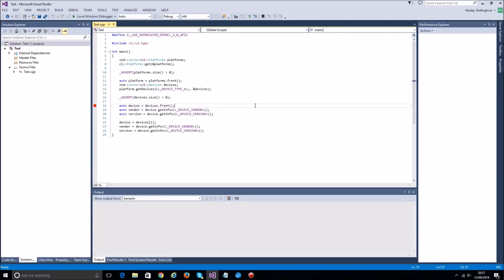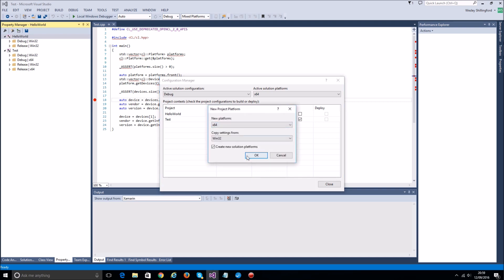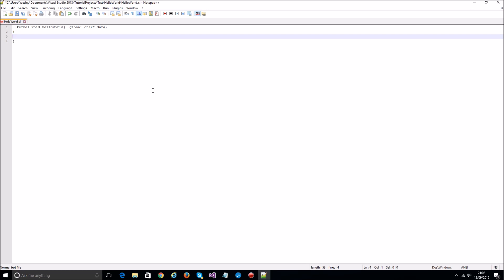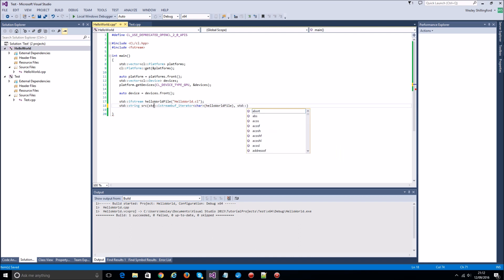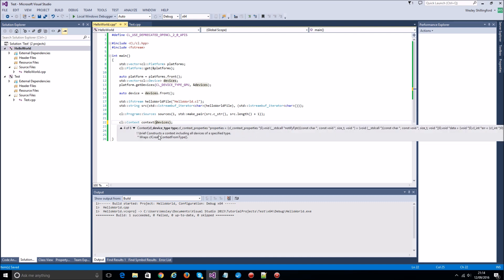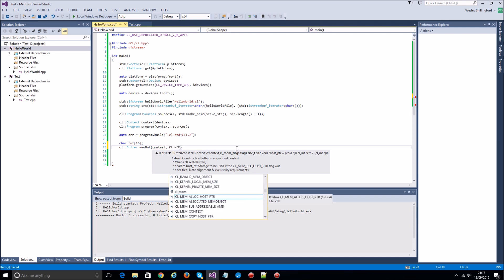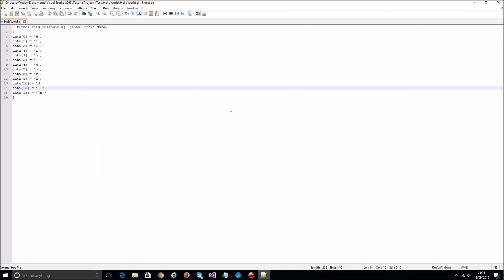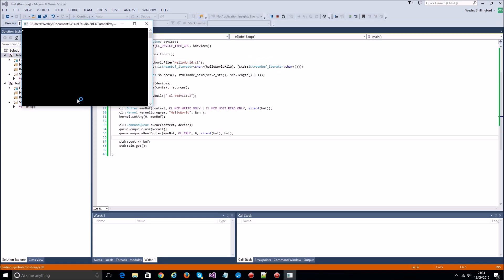[OpenCL 1.2 C++ Tutorials 6/9] - Hello World! Full example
Create an OpenCL application from start to finish, with a simple Hello World example.